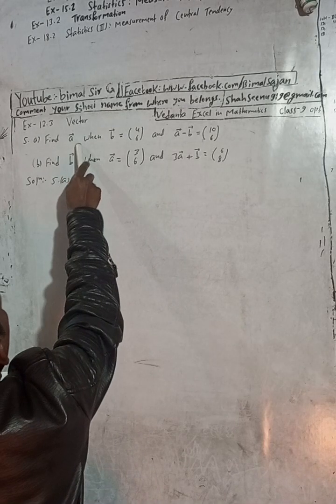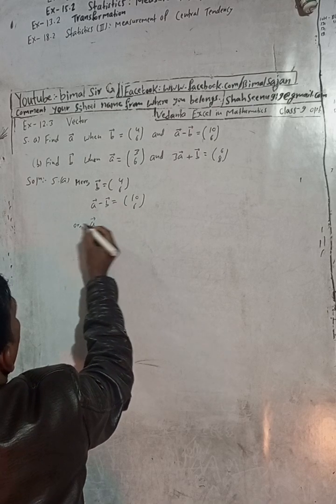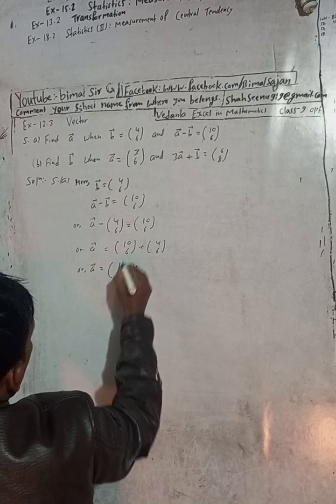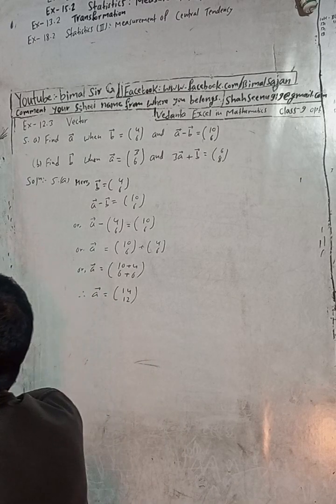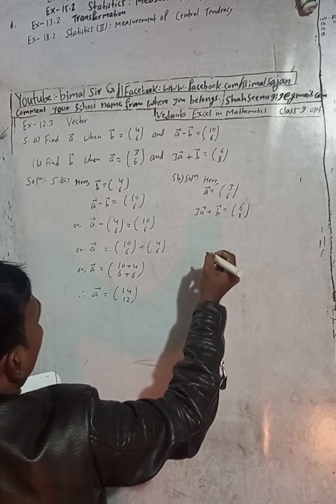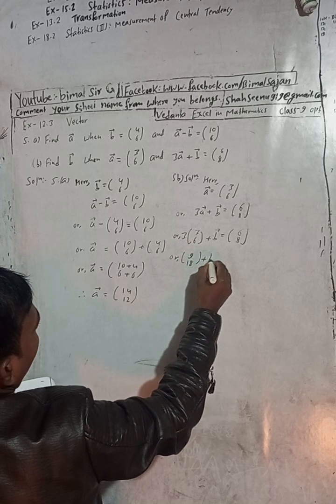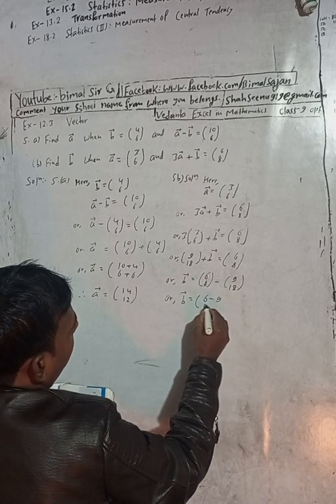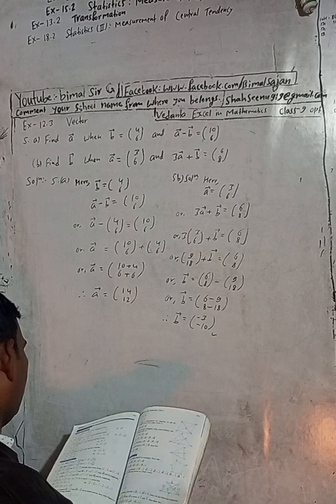Opt class 9 Ex- 12.3 Q5) | Vector | Vedanta excel in mathematics class 9 and 10 solution bimal g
Opt class 9 Ex- 12.3 Q5) | Vector  | Vedanta excel in mathematics class 9 and 10 solution